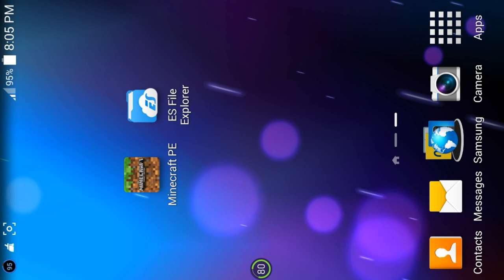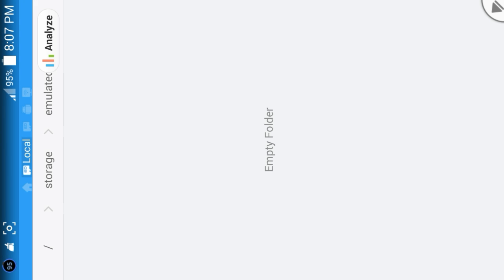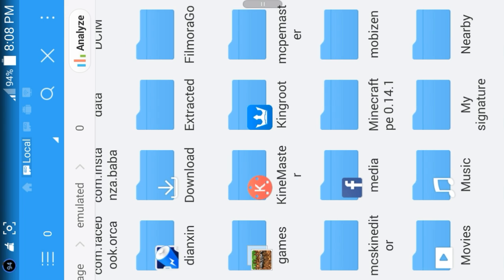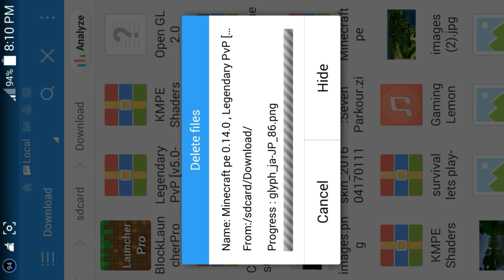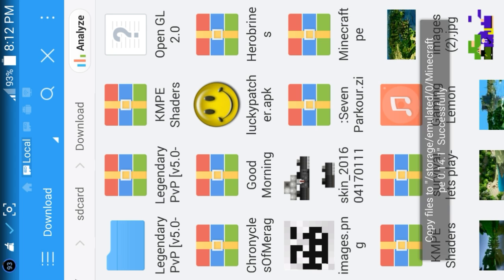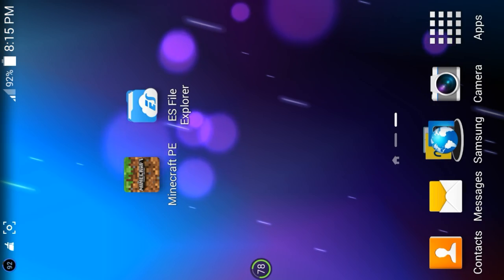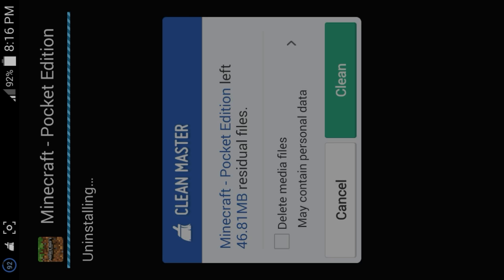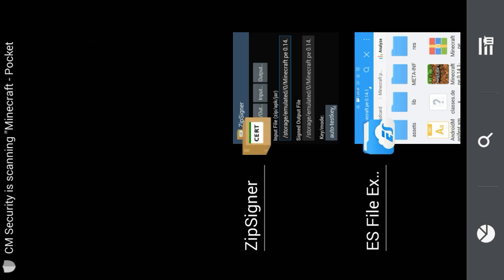How to install texture packs into Minecraft pe without blocklauncher or Mcpe master [2016]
Apps needed :
1. Minecraft pocket edition
2. ES file explorer
3. ZIPsigner